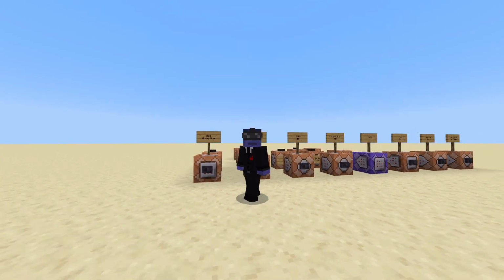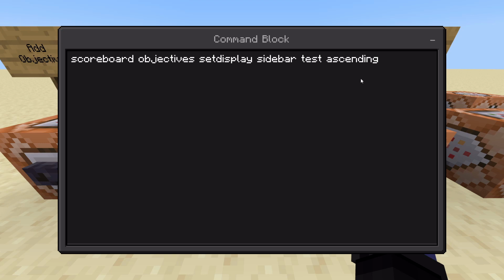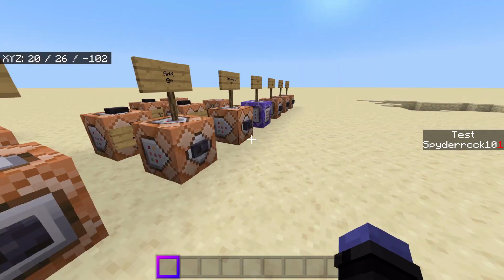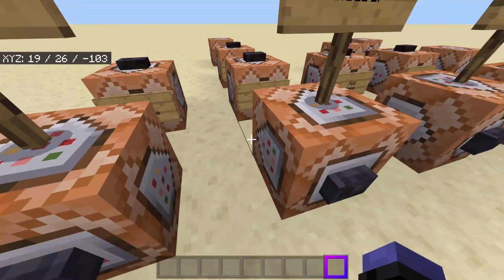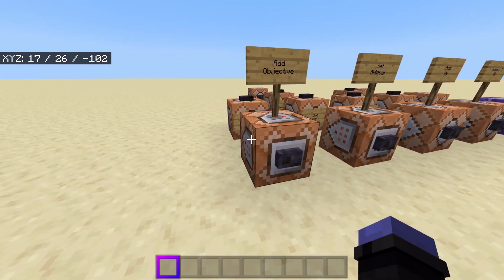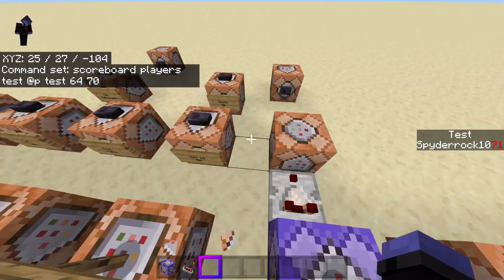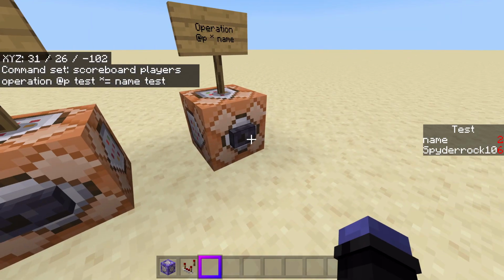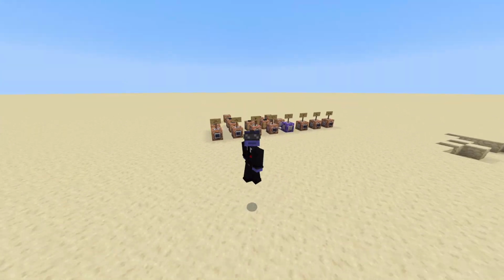How To Use /scoreboard Command! (Bedrock/MCPE/Xbox Minecraft)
Spyderrock is a mostly Minecraft channel and yes, I play bedrock edition 99% of the time. I like making addon showcases and doing all kinds of fun things with the community. I try to stream every Friday as well as whenever else I can.